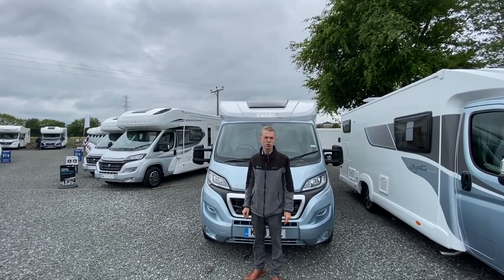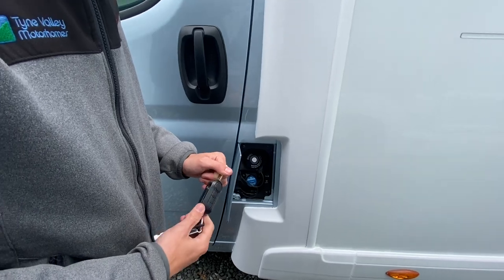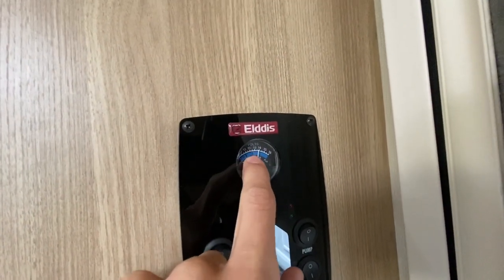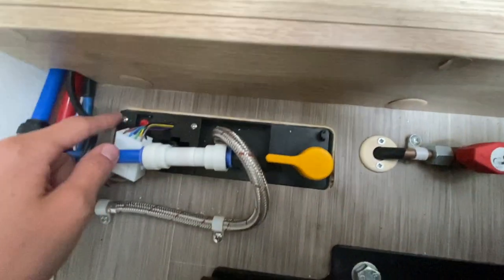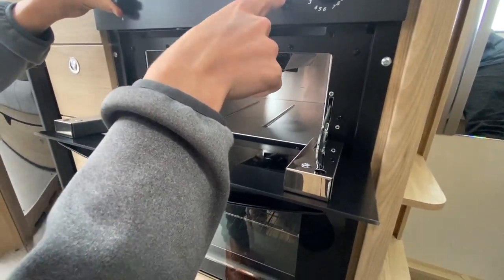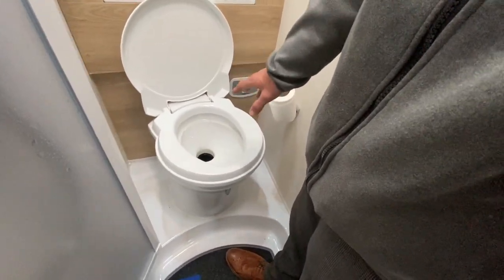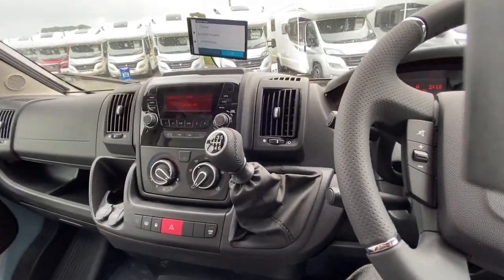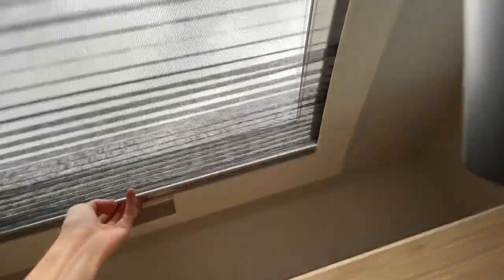Elddis Signature 155 Handover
Callum runs you through your new 2019 Elddis Signature 155. If you have any questions please view our